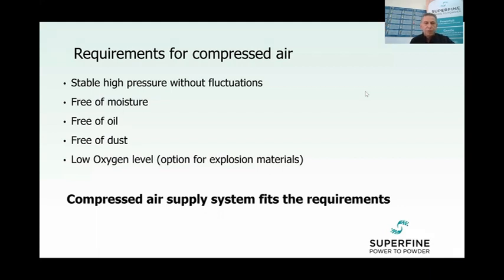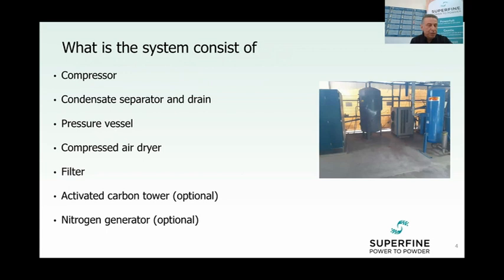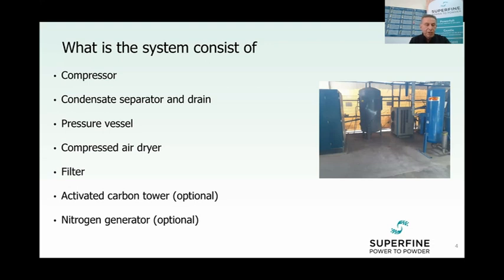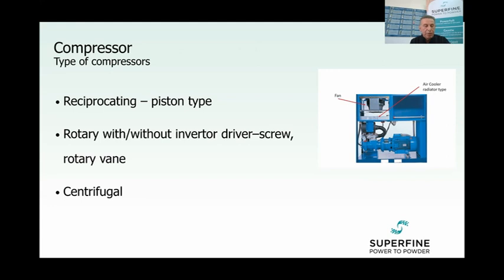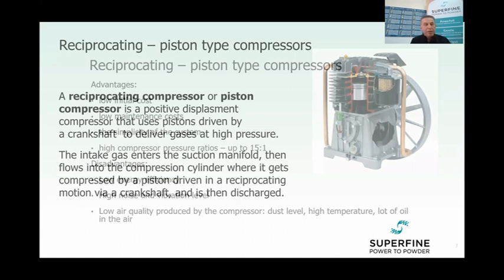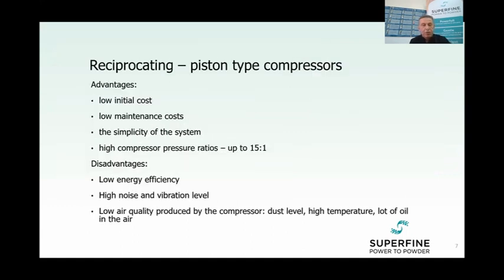Compressors 1 Introduction